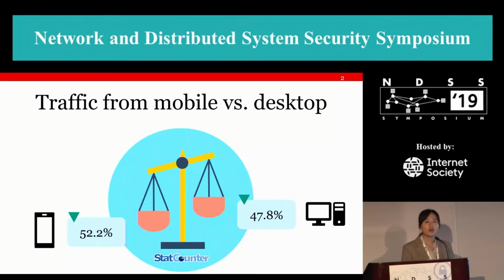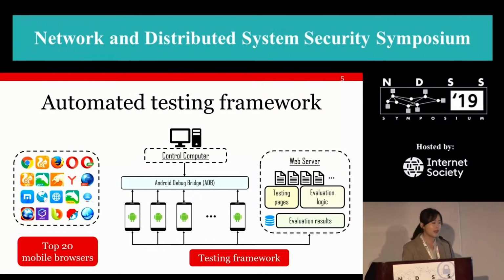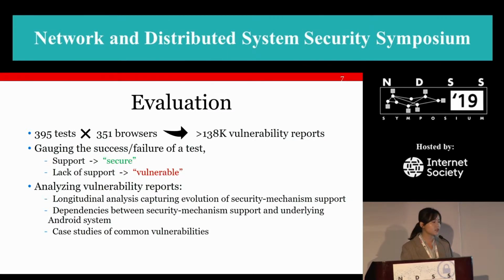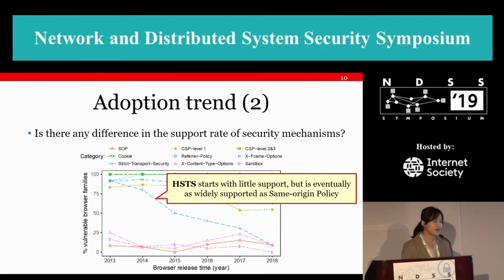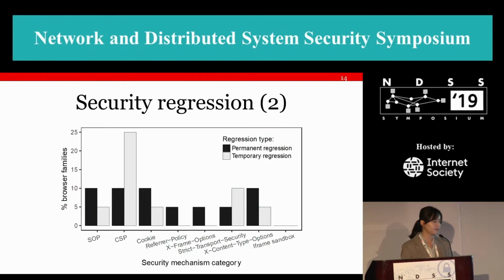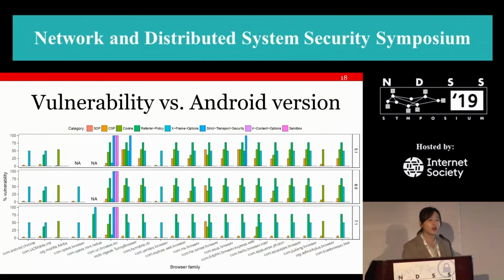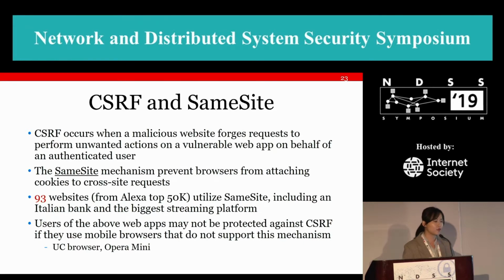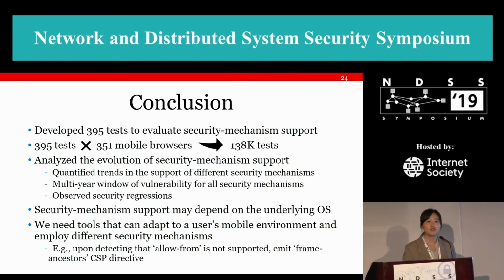NDSS 2019 A Longitudinal Analysis of Security-Mechanism Support in Mobile Browsers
SESSION 1A-4 Time Does Not Heal All Wounds: A Longitudinal Analysis of Security-Mechanism Support in Mobile Browsers

Recent market share statistics show that mobile device traffic has overtaken that of traditional desktop computers. Users spend an increasing amount of time on their smartphones and tablets, while the web continues to be the platform of choice for delivering new applications to users. In this environment, it is necessary for web applications to utilize all the tools at their disposal to protect mobile users against popular web application attacks. In this paper, we perform the first study of the support of popular web-application security mechanisms (such as the Content-Security Policy, HTTP Strict Transport Security, and Referrer Policy) across mobile browsers. We design 395 individual tests covering 8 different security mechanisms, and utilize them to evaluate the security-mechanism support in the 20 most popular browser families on Android. Moreover, by collecting and testing browser versions from the last seven years, we evaluate a total of 351 unique browser versions against the aforementioned tests, collecting more than 138K test results.

By analyzing these results, we find that, although mobile browsers generally support more security mechanisms over time, not all browsers evolve in the same way. We discover popular browsers, with millions of downloads, which do not support the majority of the tested mechanisms, and identify design choices, followed by the majority of browsers, which leave hundreds of popular websites open to clickjacking attacks. Moreover, we discover the presence of multi-year vulnerability windows between the time when popular websites start utilizing a security mechanism and when mobile browsers enforce it. Our findings highlight the need for continuous security testing of mobile web browsers, as well as server-side frameworks which can adapt to the level of security that each browser can guarantee.

AUTHORS
Meng Luo (Stony Brook University)
Pierre Laperdrix (Stony Brook University)
Nima Honarmand (Stony Brook University)
Nick Nikiforakis (Stony Brook University)